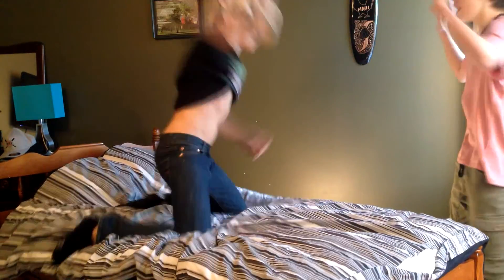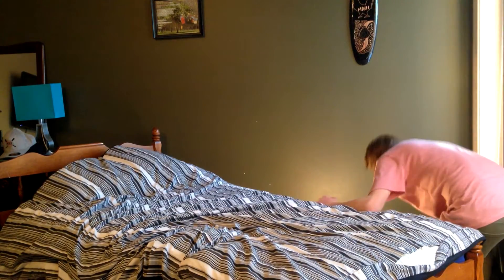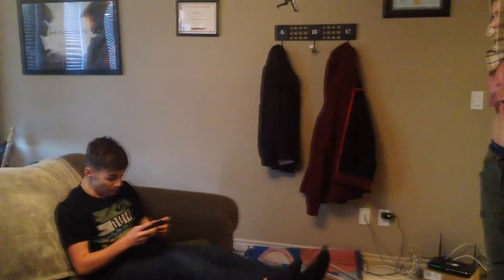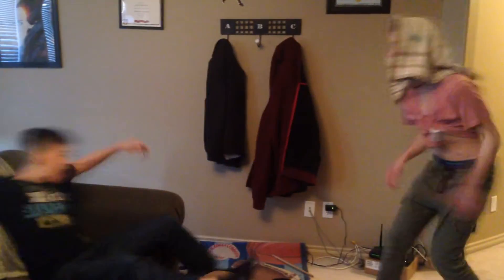3 WAYS TO BREAK YOUR IPHONE PART 1!!!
Hey Guys Whats up Welcome to a New Video or in this Case a Skit.